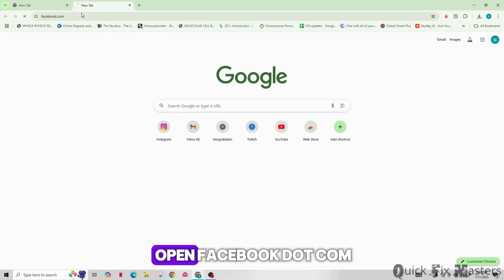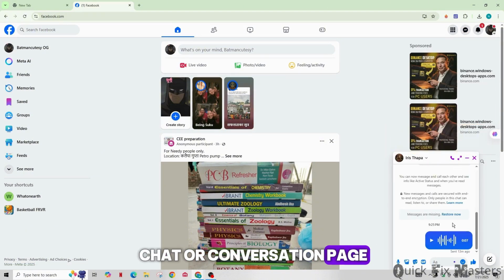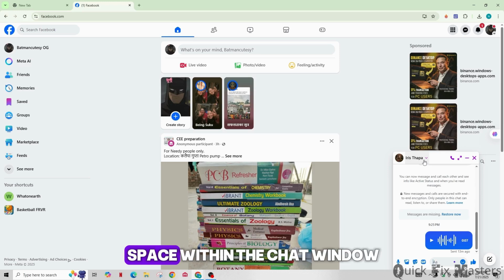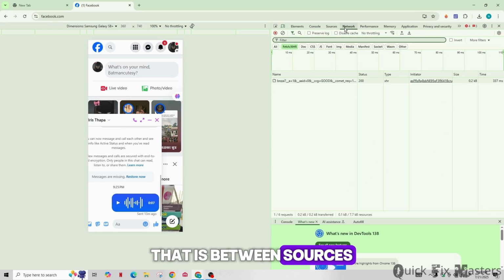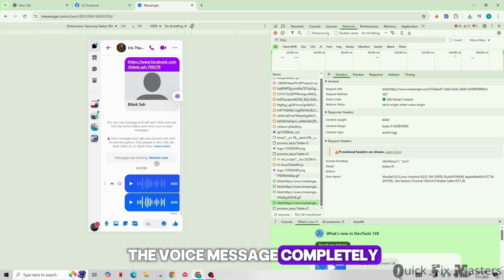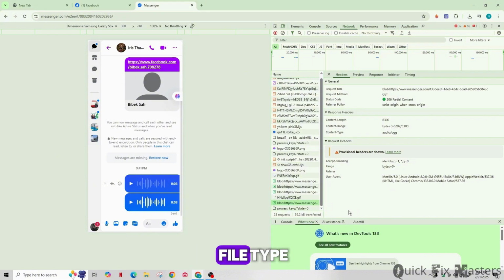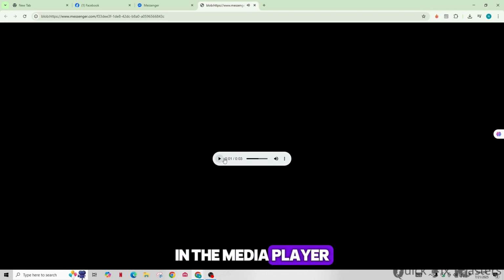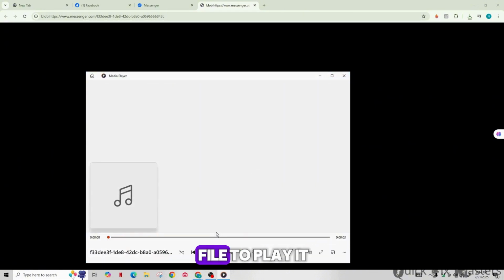How To Download Voice Message From Messenger On PC/Laptop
Want to download voice messages from Facebook Messenger on your PC or laptop? This video is your step-by-step guide to save audio messages, whether for work, personal use, or backup.

Timestamps
0:00 Introduction
0:10 How To Download Voice Message From Messenger On PC/Laptop